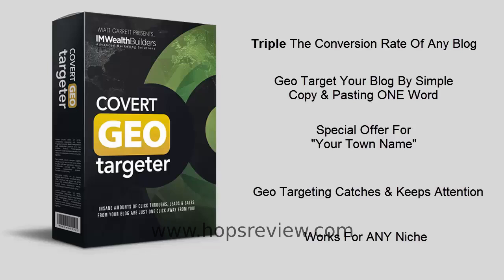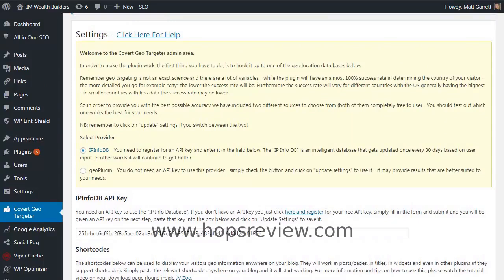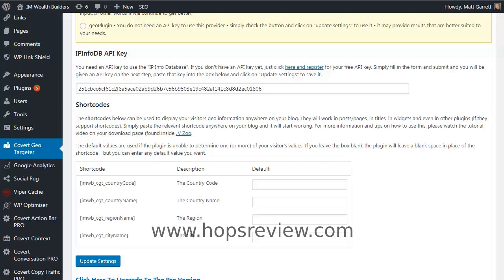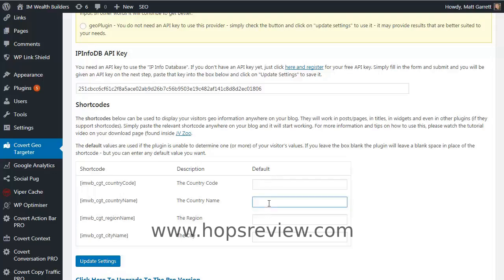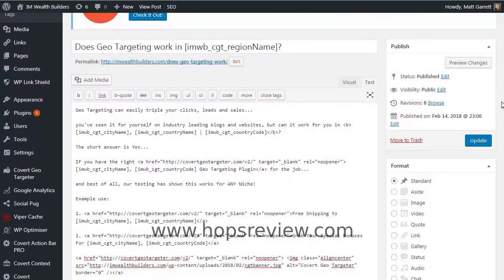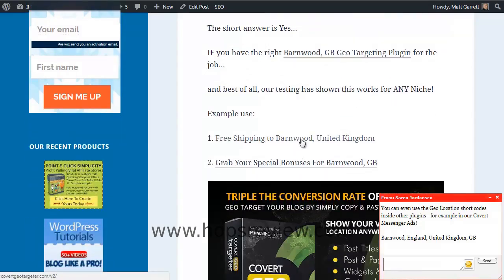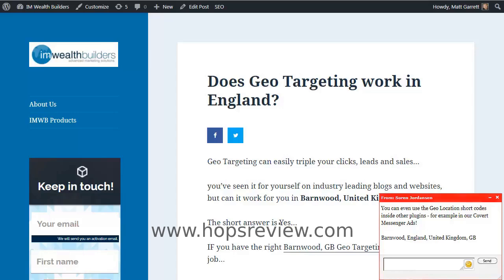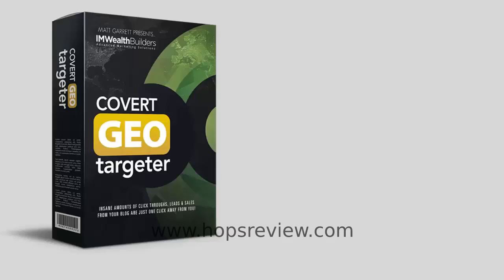Covert Geo Targeter Review - Check the Additional Offers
Covert Geo Targeter Features:

- Easy to Install PlugIn;

- Easy to Use PlugIn;

- Can be Used on Multiple Websites;

- Can be Used for Third-Party Websites;

- Extremely Versatile & Flexible;

- Multiple Placing Options;

- Multiple Applications;

- Low Price;

- No Recurring Charges;

- Money-Back Guarantee;

- Constant Customer Support.

WAIT! Buy this product from the link below and get HUGE bonuses:

- Use the geo location in your CTAs and anchor text;

- Make your content more personal, using the shortcodes in your headlines to grab attention and reduce bounce rate;

- Make your ad widgets more relevant and boost CTRs;

- Place it in hidden fields, dynamic links or pre-fill forms to pass information and values to pages outside of your website;

- And more, including with other plugins that support shortcodes, to increase their efficiency.